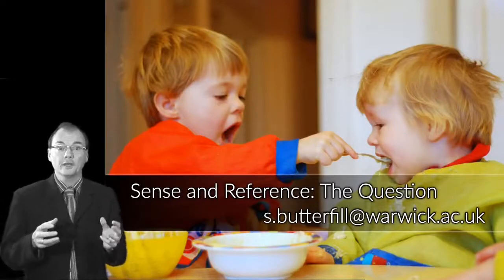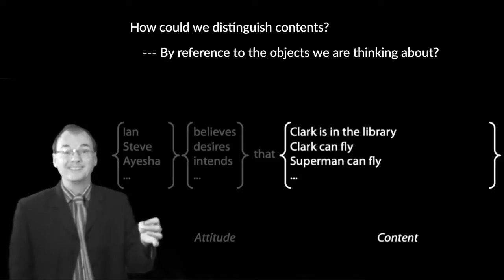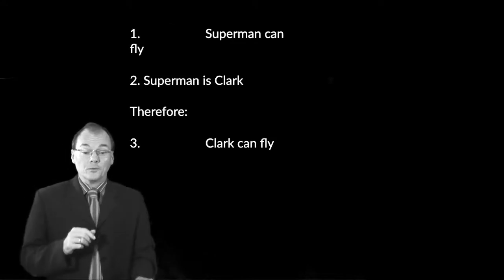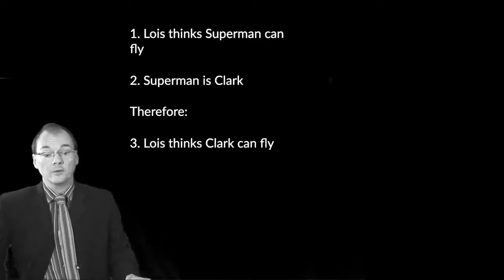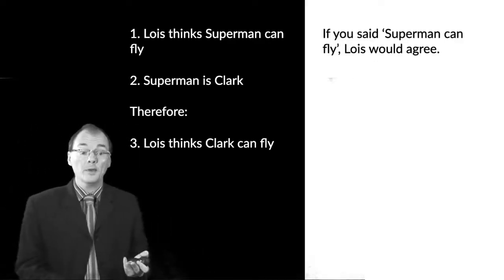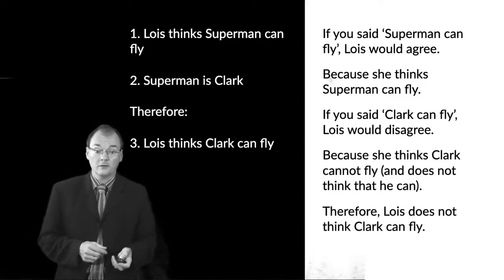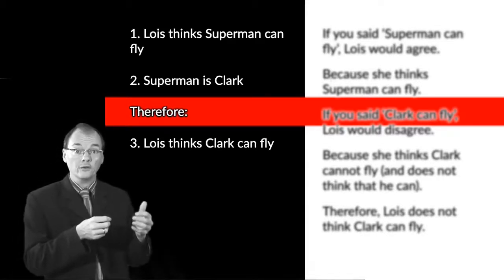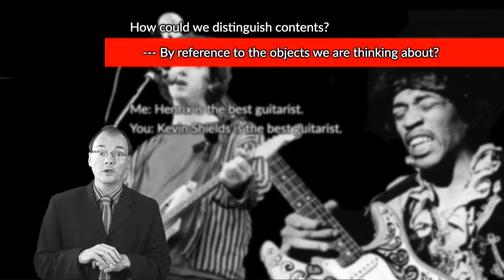Sense and Reference: The Question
Introduces the question around which the sense and reference theme is organised.